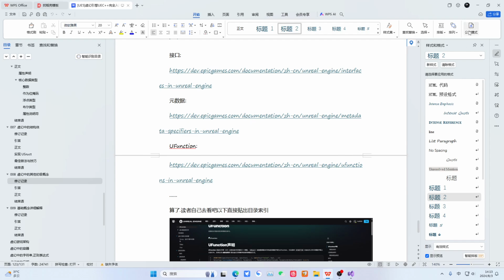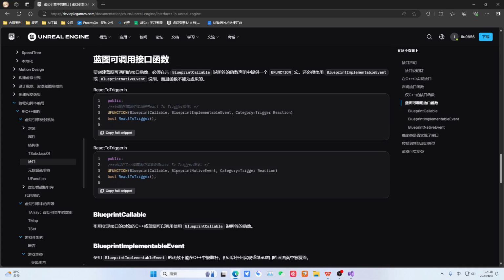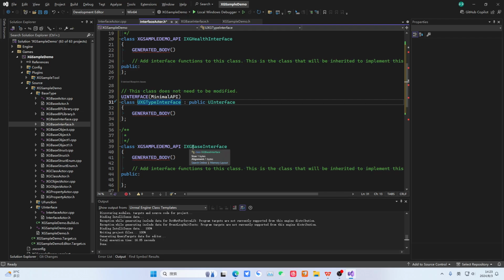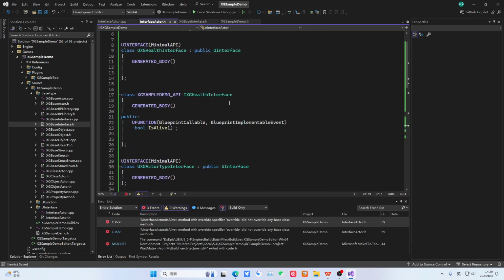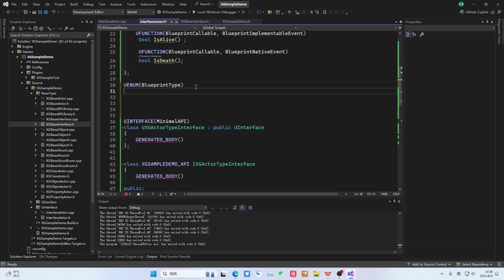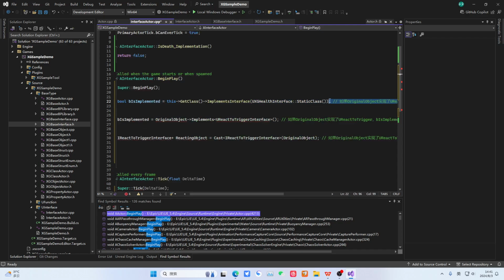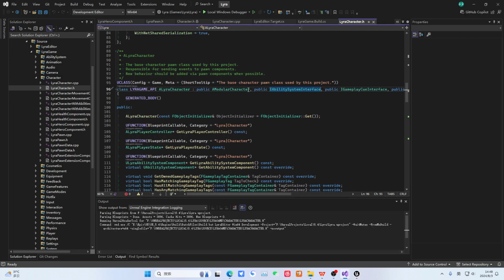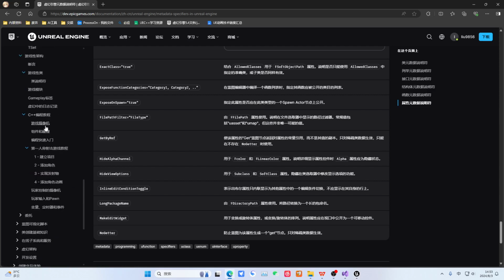UEC++ From Basics to Advanced | M03-013: UINTERFACE In Depth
This video explores UINTERFACE — Unreal Engine's interface system that allows unrelated classes to share a common set of functions without shared inheritance. We begin with the dual-class pattern: the U-prefixed class handles reflection registration, while the I-prefixed class contains the actual interface methods. Key specifiers like Blueprintable (for Blueptrint inheritance) and DependsOn (for compilation order) are explained.

Practical use cases include interaction systems where NPCs, items, buildings, and players all need a common "press E to interact" function but inherit from completely different class hierarchies. We implement two interfaces — HealInterface with IsAlive() and TypeInterface with GetActorType() — demonstrating virtual function overriding, the Cast for interface conversion, and runtime interface checking via ImplementsInterface. The video also covers UFUNCTION restrictions in interfaces (no virtual keyword with BlueprintCallable) and why interfaces are typically used in pure C++ rather than exposed to Blueprint.

Additional topics include the importance of calling Super::BeginPlay() for proper Actor lifecycle, and how UE's built-in interfaces (like Team) are used for AI target detection.